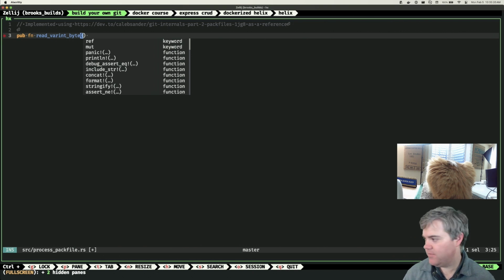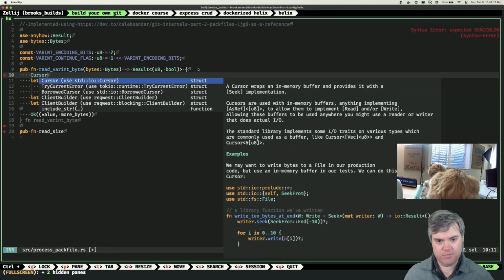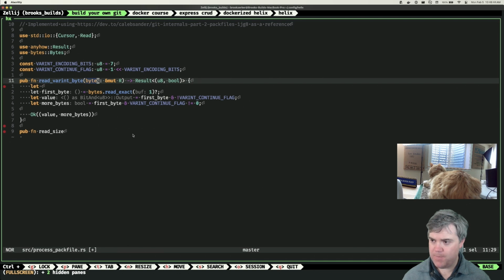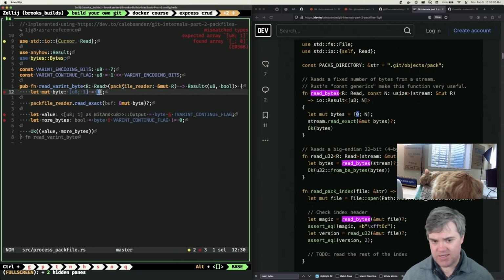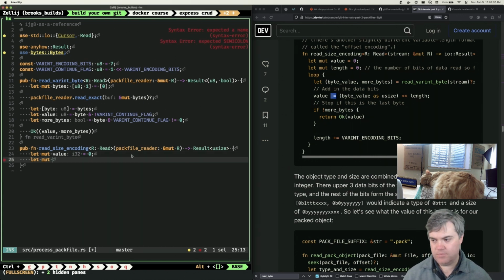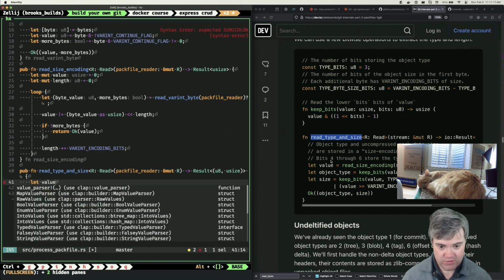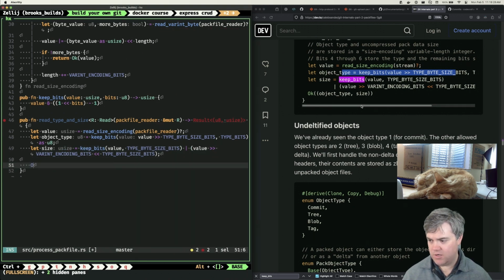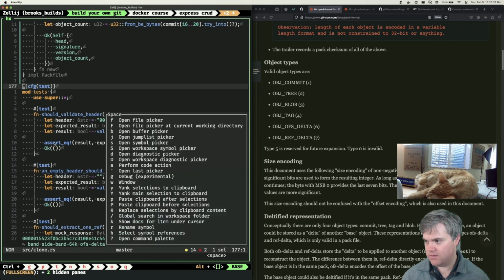CodeCrafters build your own git - clone part 13